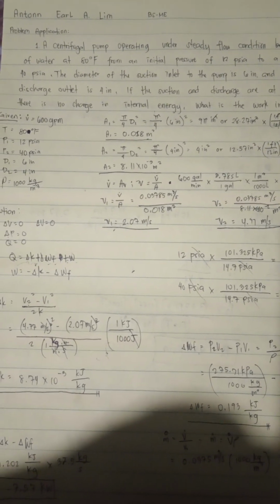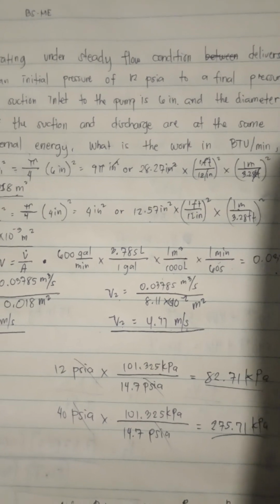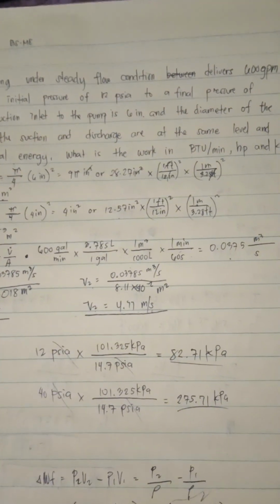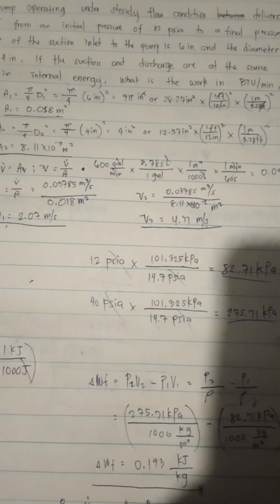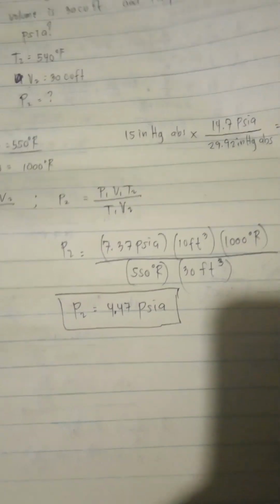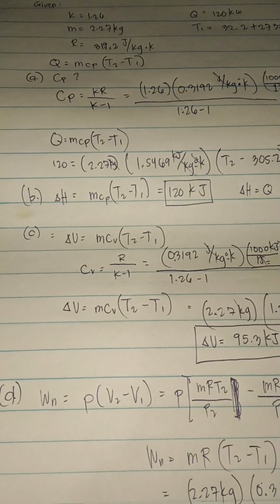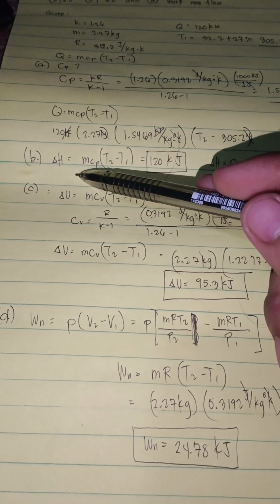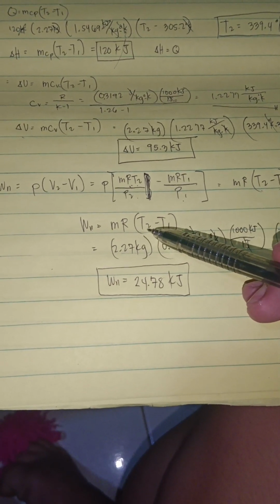Thermodynamics Problems with Solution and Explaination step by step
Thermodynamics practice problems

Mechanical Engineering Problems